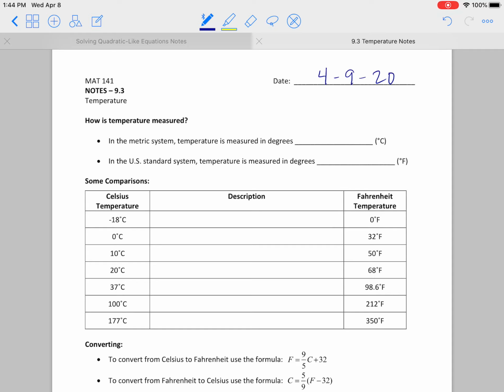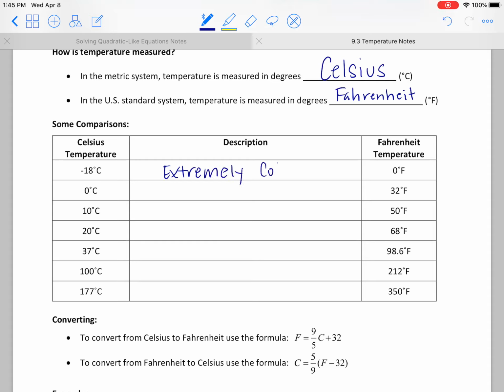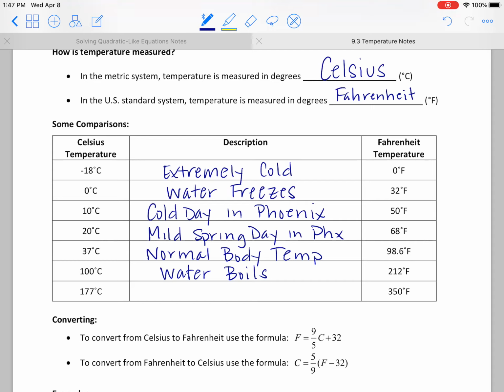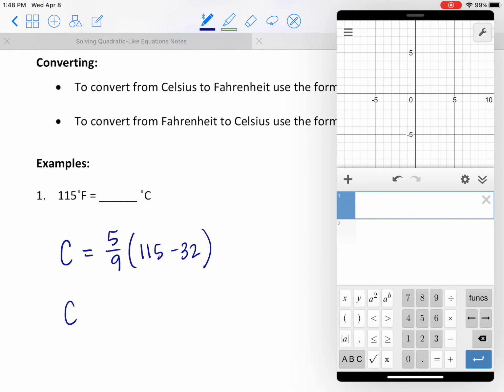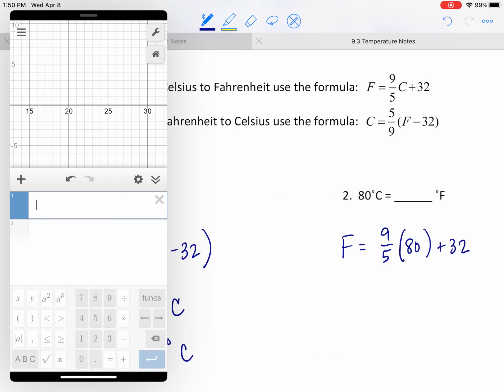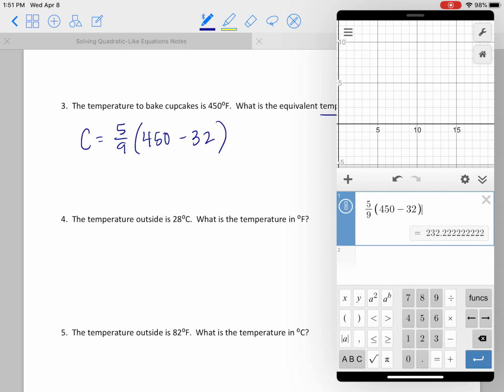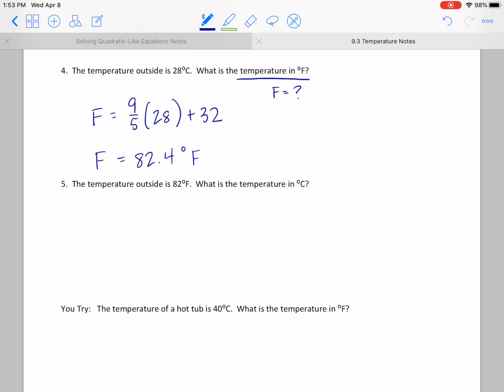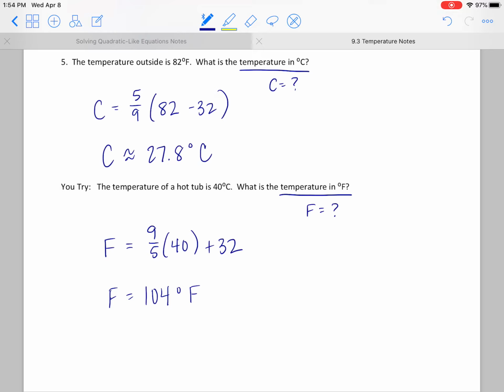Temperature (9.3)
Converting between degrees Celsius and Fahrenheit